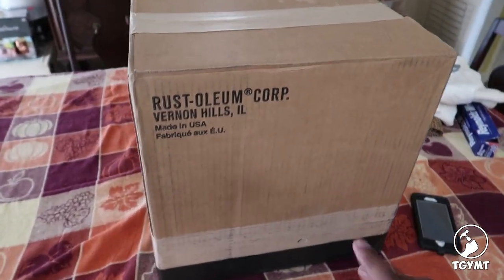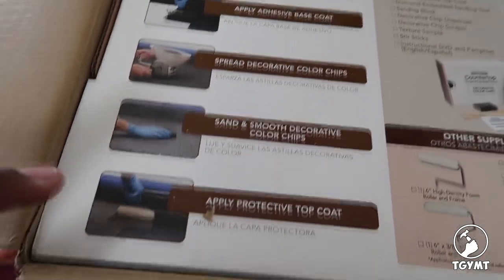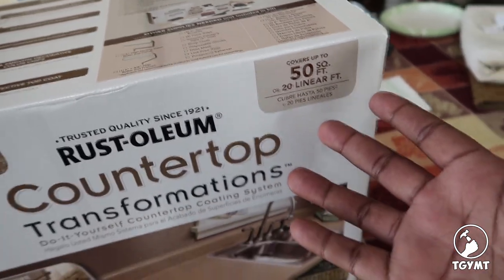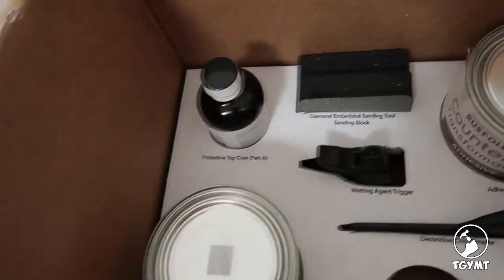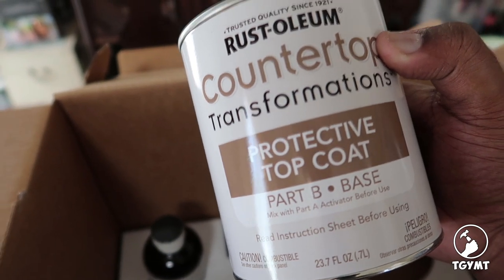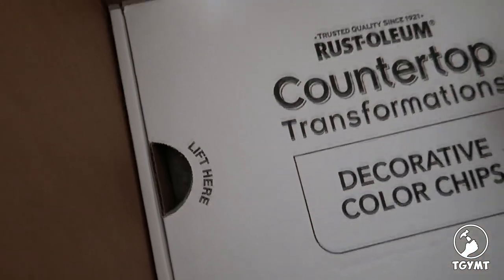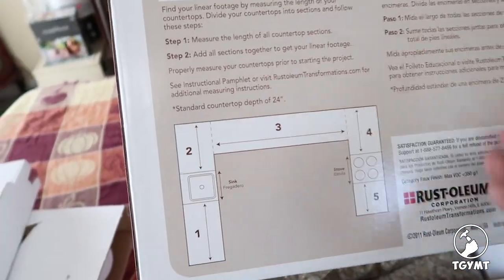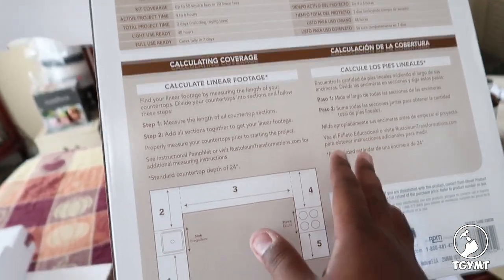Countertop Transformations Unboxing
Just a quick unboxing of the Counter Top Transformations kit by Rustoleum. We will be using this kit to refinish our kitchen counters in the coming week.